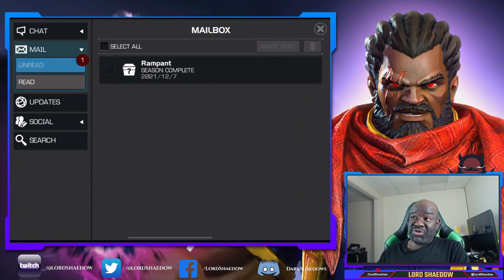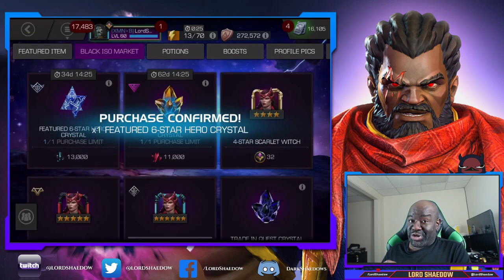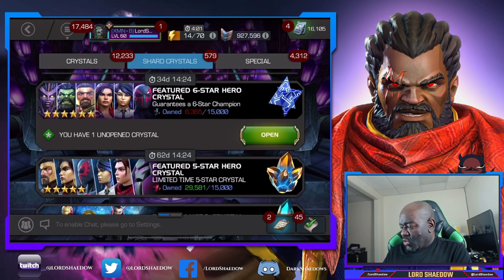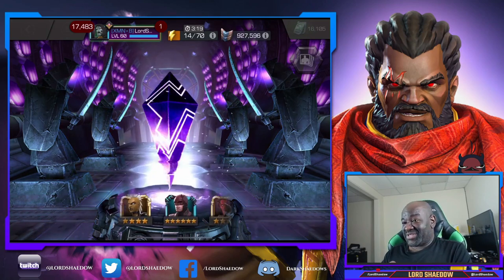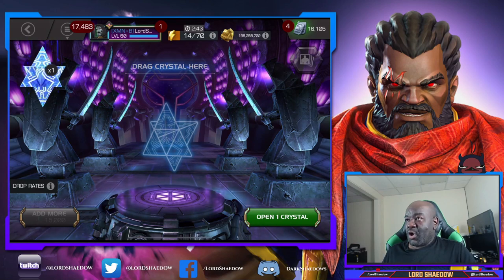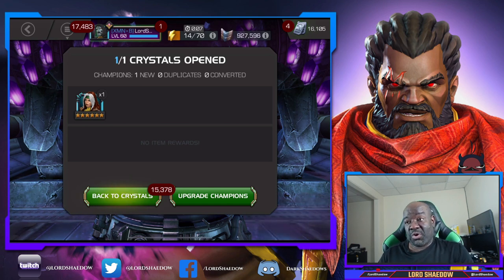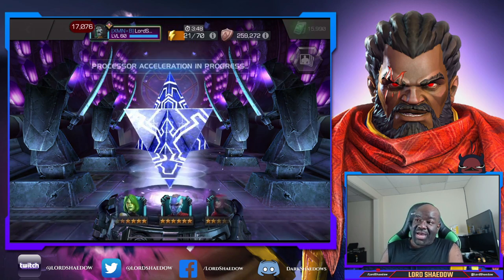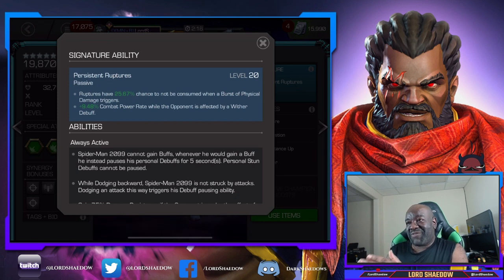Six Star (Featured) Crystal Opening #143 and #144 | Marvel Contest of Champions